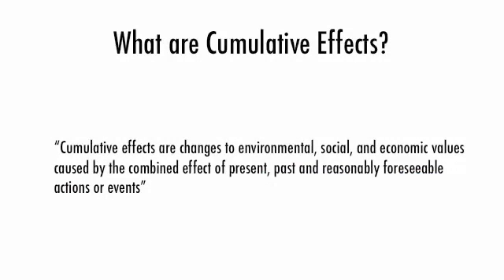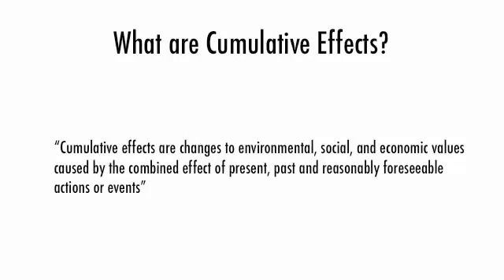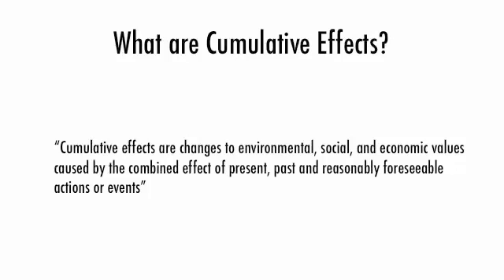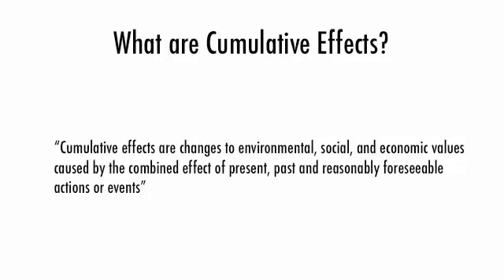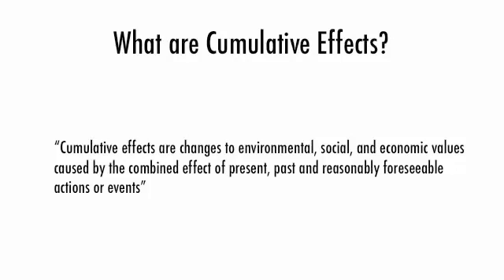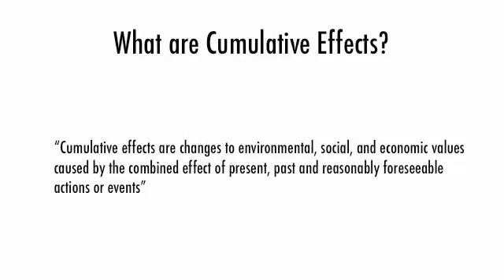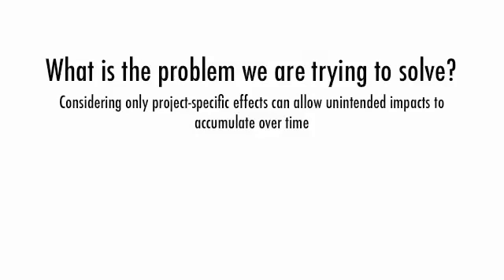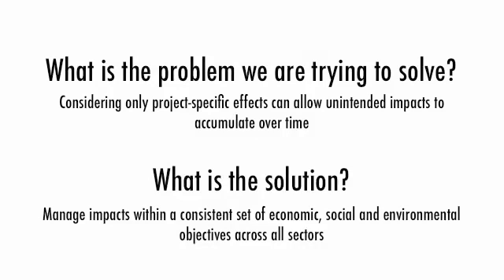CEAF2 - What are cumulative effects?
Part 2 of "A Proposed Cumulative Effects Assessment Framework for the North Pacific Coast" - video prepared by Steven Wilson for the Marine Planning Partnership (MaPP) August 8, 2013. First presented to MaPP on July 12, 2013.